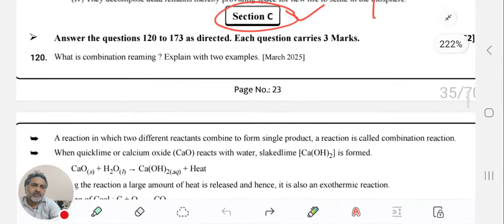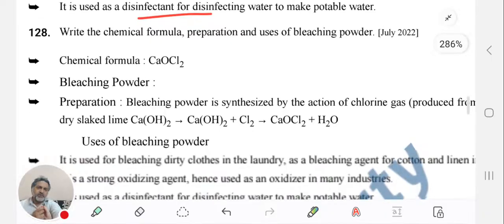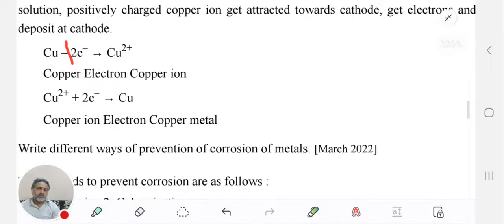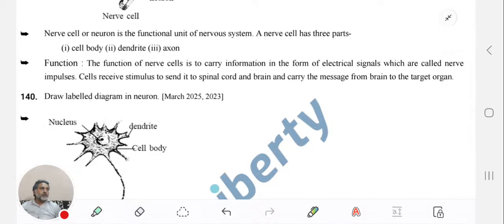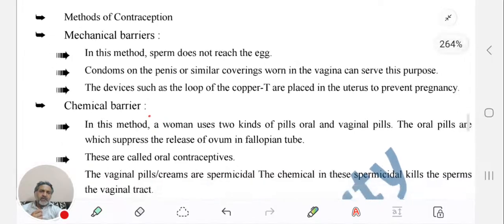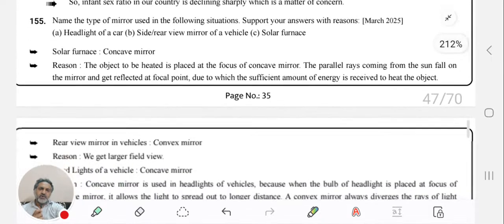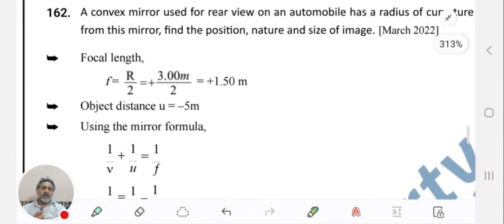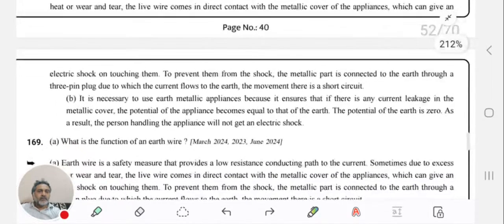std10 science all boards solutions sectionC engmed gseb #2026 live latest mostvived mimp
other epishods